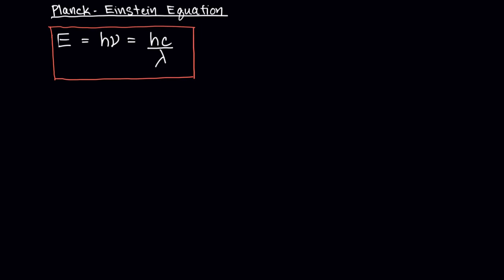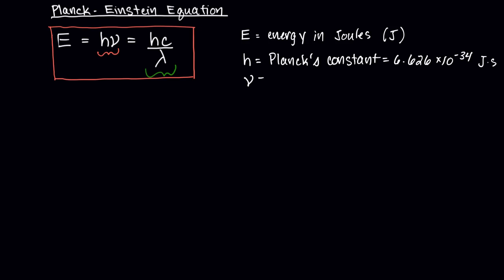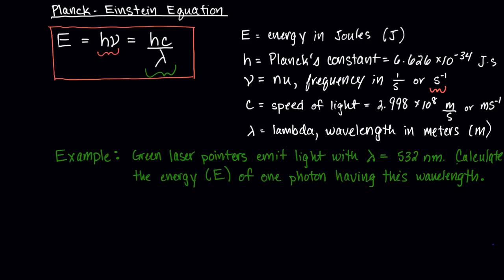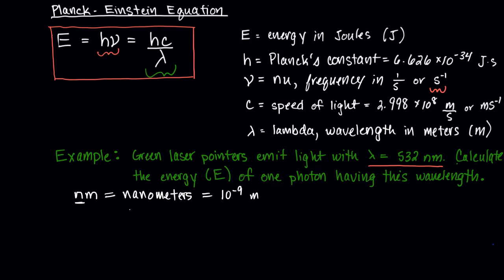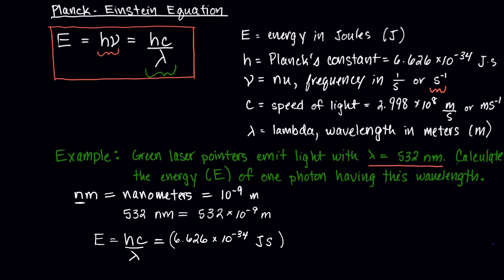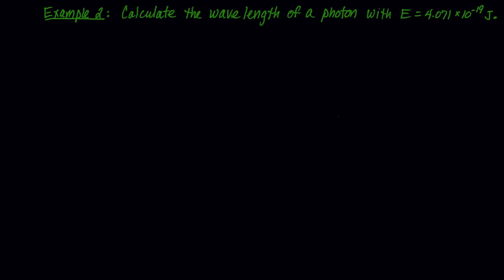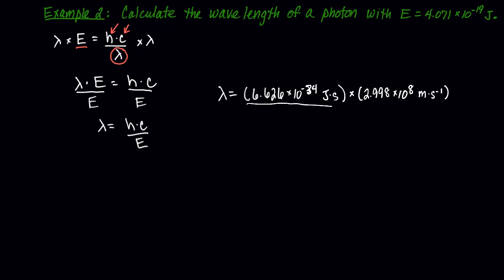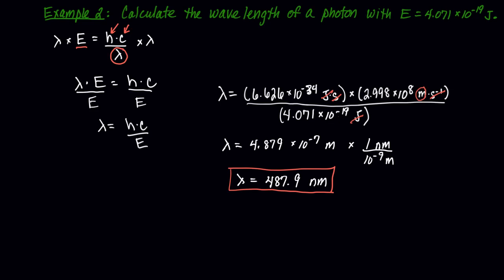Planck Einstein Equation